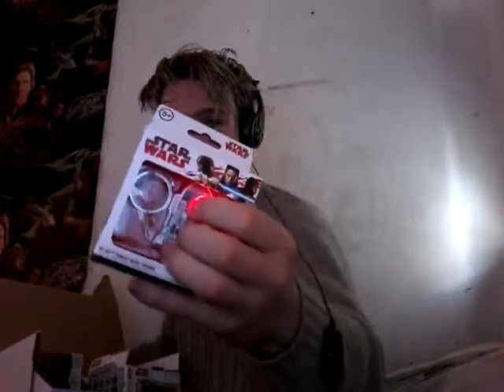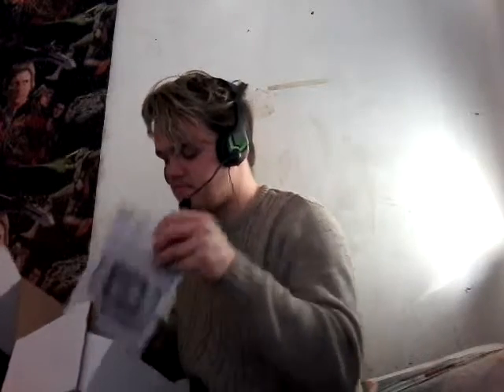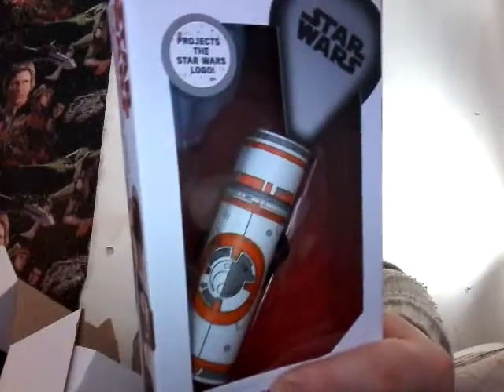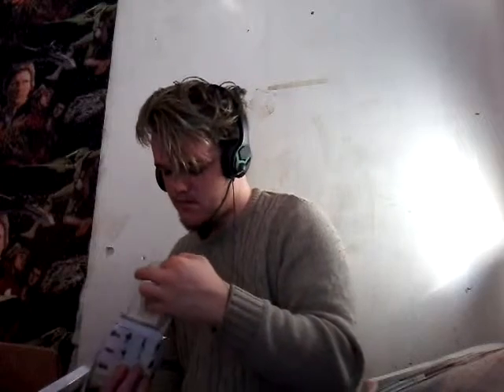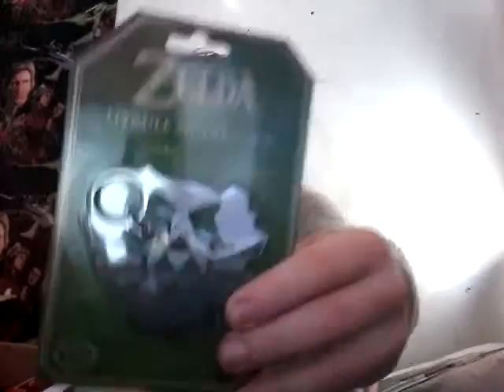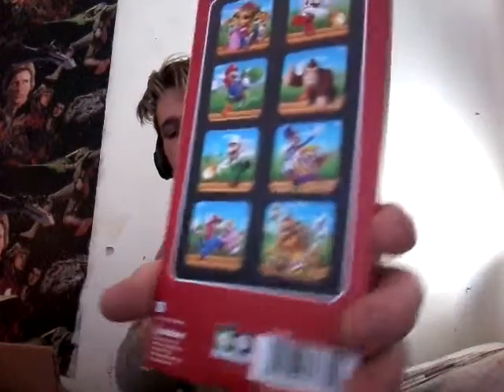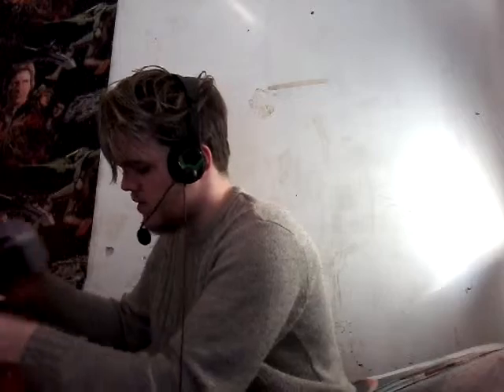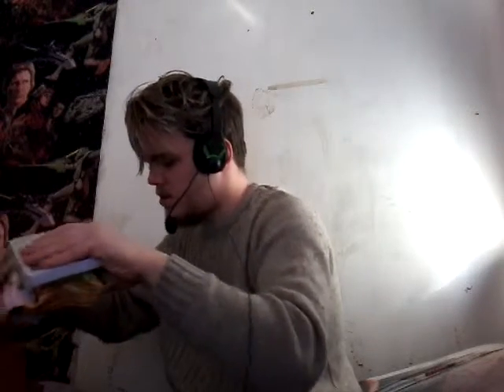What i got this month pt12